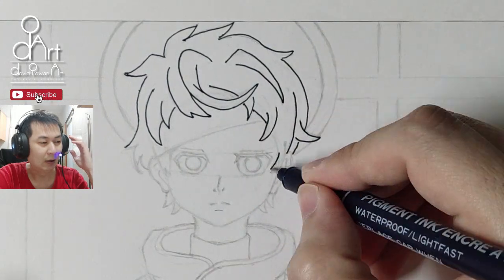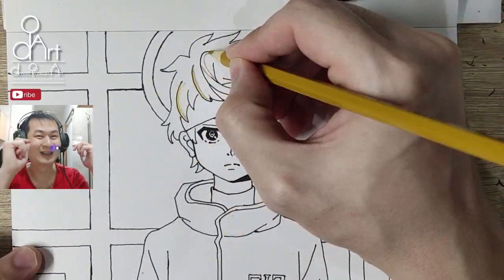Drawing Kami No Tou (神之塔) / Tower of God Episode 10 Screenshot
Hey Guys, In this video im drawing a screenshot from Kami No Tou Episode 10. I love this anime so much that i have to draw it! Hope You Enjoy!

Kind Regards,
David.